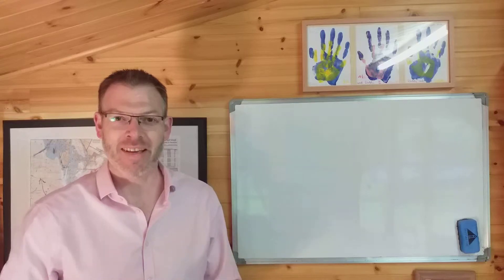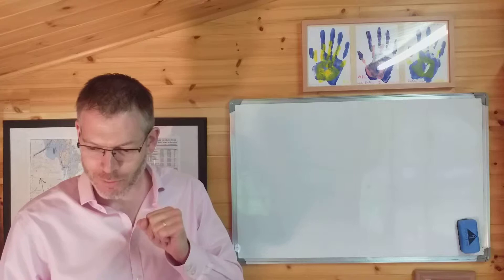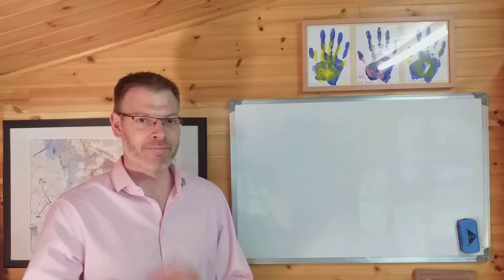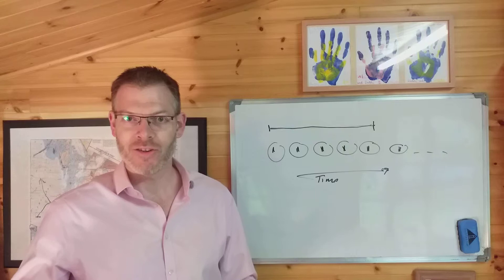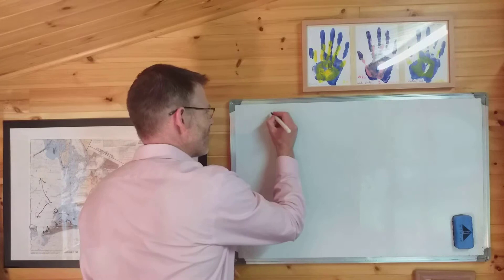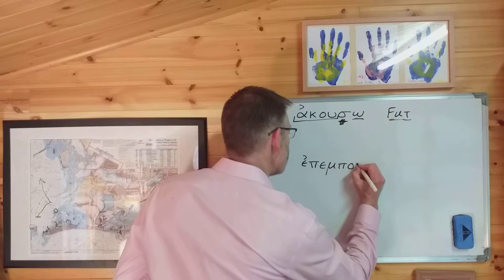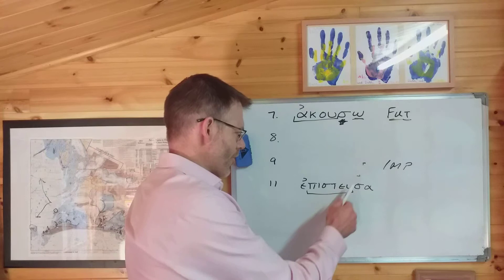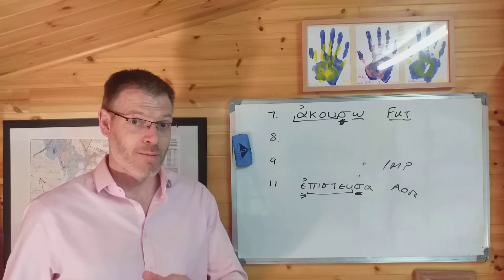Duff, NT Greek, Practice 6.3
In this video we look at some simple examples of how to recognise the different verb tenses in Greek, using the practice exercises in section 6.3.